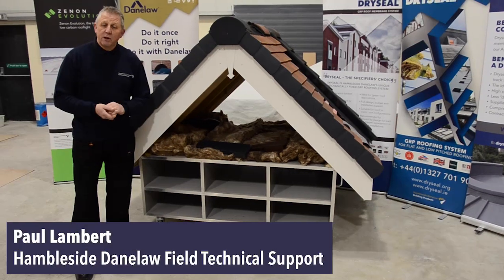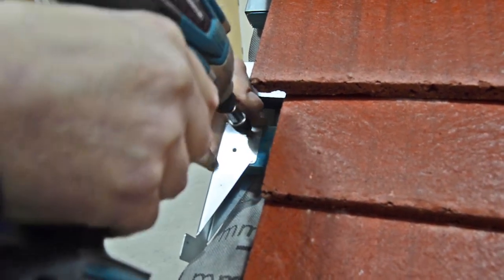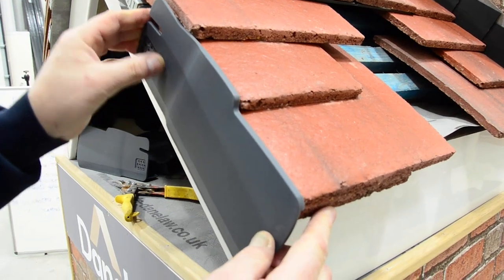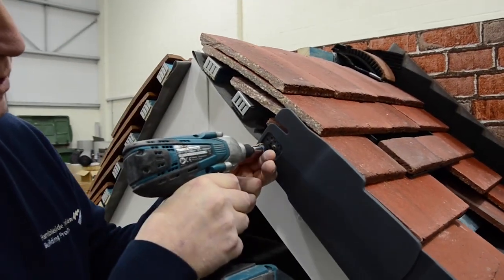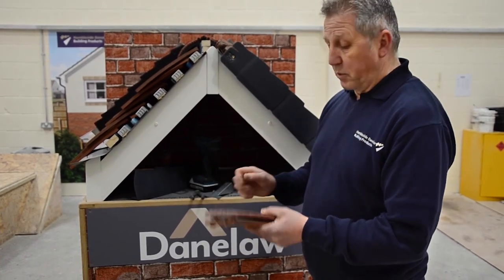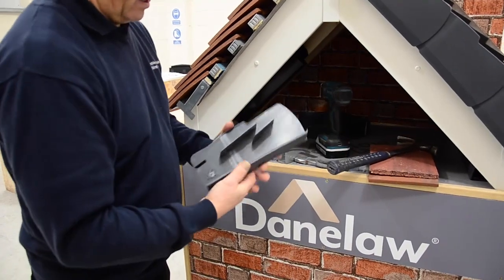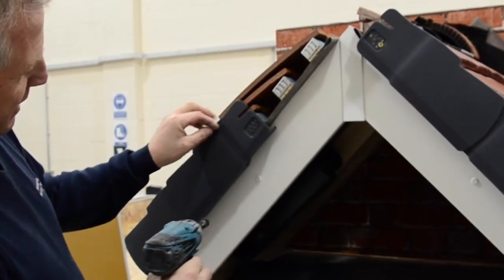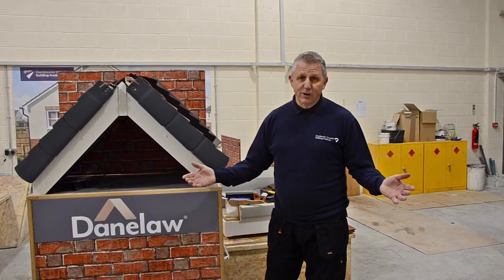InVerg Plain Tile Interlocking Dry Verge System - Installation Tutorial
Our unique InVerg™ Interlocking Dry Verge system (GB Patent 2586153) for plain tiles is the ideal solution to prevent weather ingress and reliance on mortar at the roof edge.

It looks great, and is compatible with most machine-made Single and Double Cambered Concrete and Clay Plain tile types. Guaranteed for 15 years, it is ideal for new build or refurbishment.

- UV Stabilised Polypropylene
- BS EN 8612 Compliant
- Tested at BRE